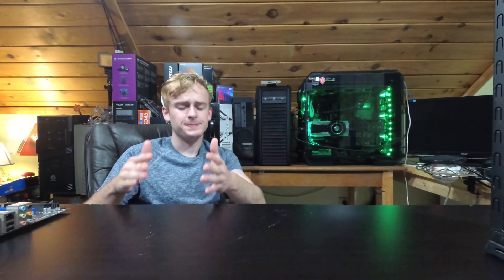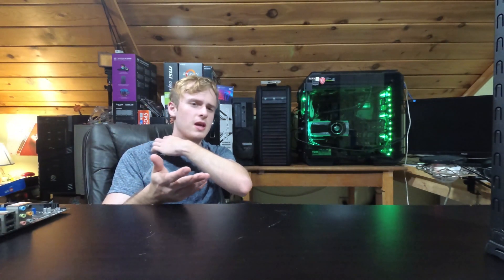AMD X570, B550, & A530 Motherboard Chipset Rumors & Predictions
Today we take a look at some recently surfaced rumors about the next gen of AMD's motherboard chipsets.
Important Info

Discord Servers